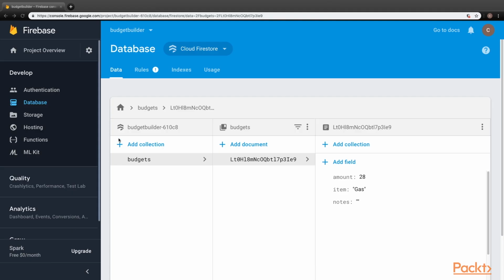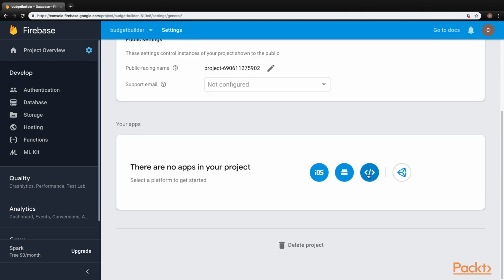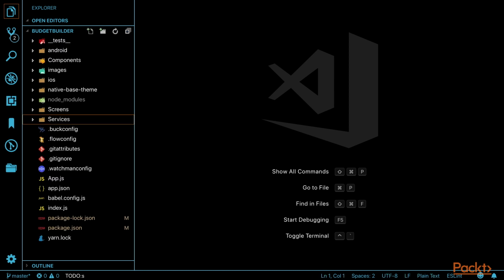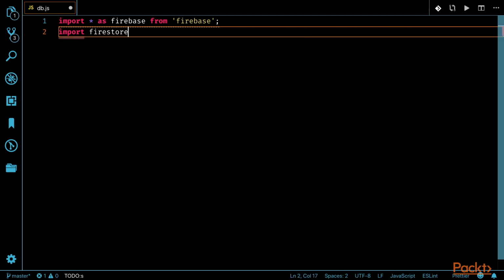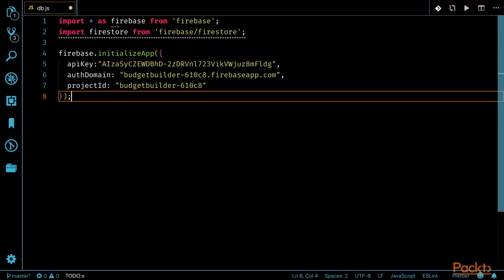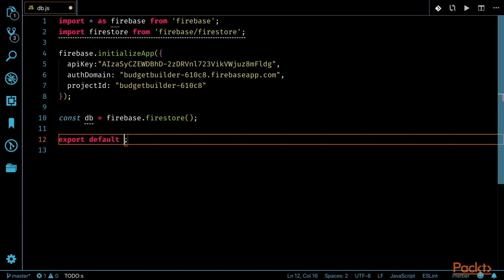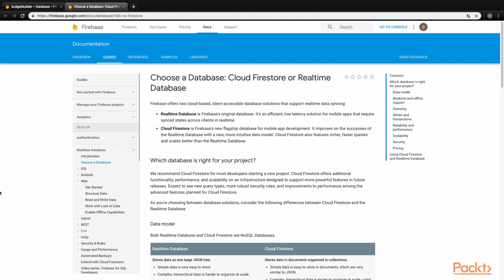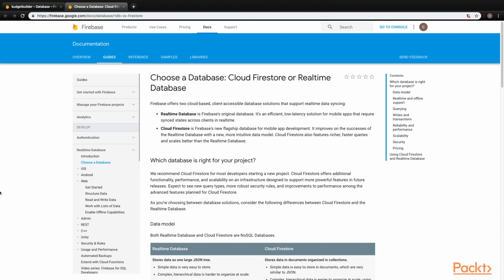React Native in 7 Steps : Configure Firebase | packtpub.com